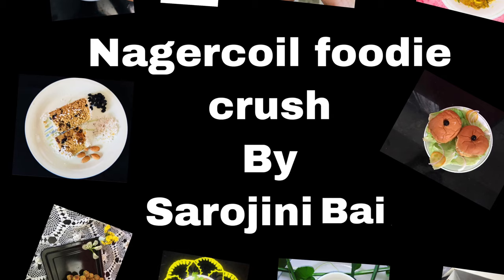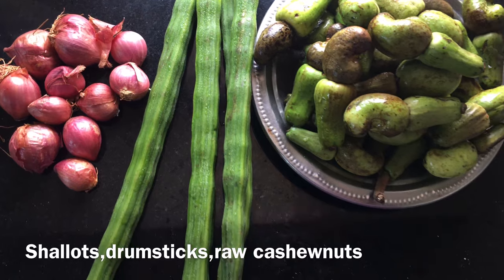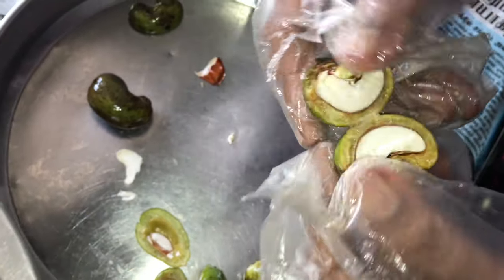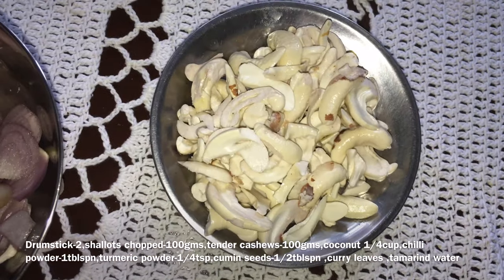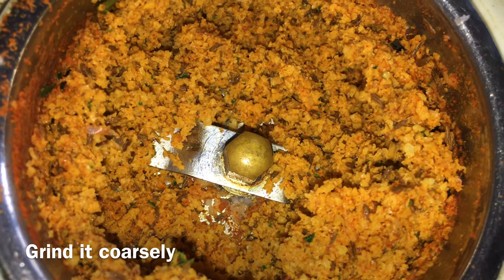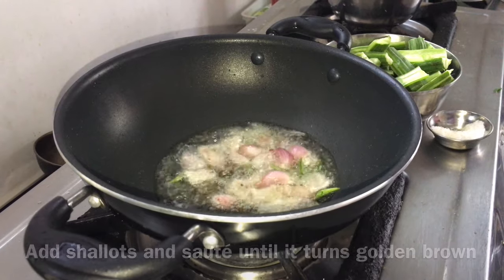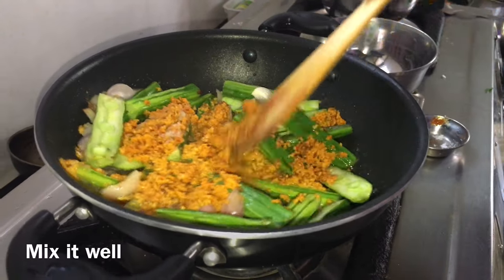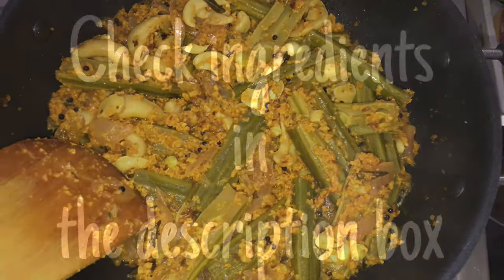Murungaikkai Kootu in Tamil/Drumstick masala with tender cashews/Drumstick kootu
Drumsticks-2
Shallots-100gms
Tender cashews-100gms
Grated coconut-1/2 cup
Red chilli powder-1tblspn
Turmeric powder-1/4tsp
Cumin seeds-1/2tbspln
Curry leaves-1arc
Tamarind water as per taste
Water-1/2cup
Salt-as per requirement

For seasoning
Oil-2tblspn
Mustard-1/2tsp
Fenugreek-1/4tsp
Shallots-1tblspn
Curry leaves